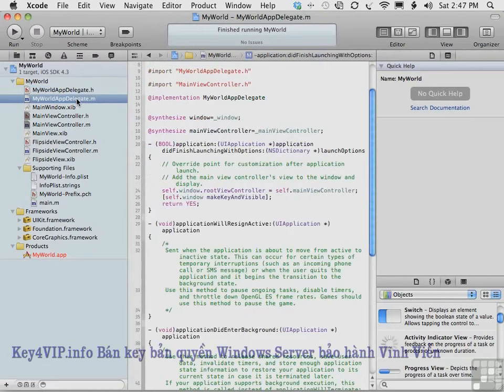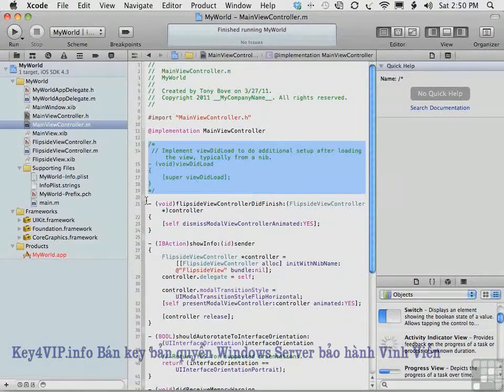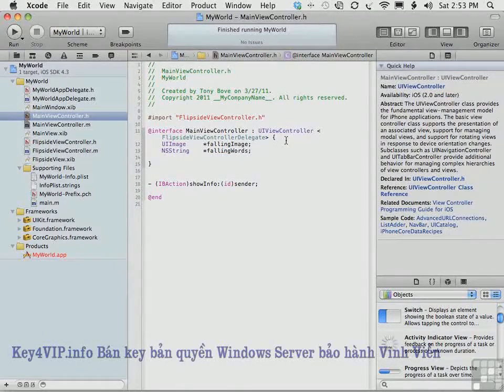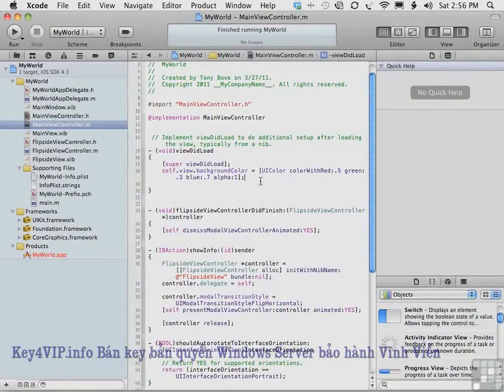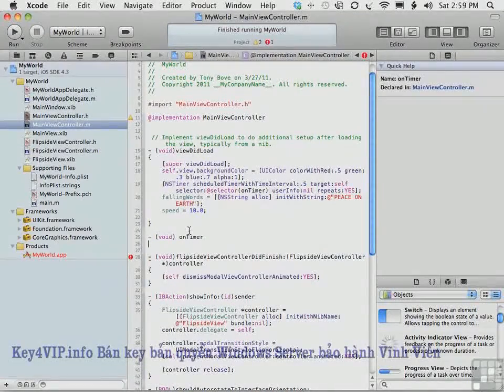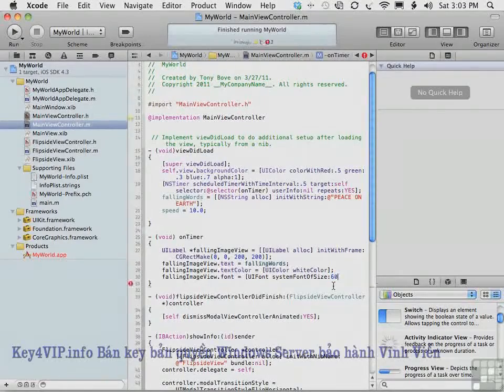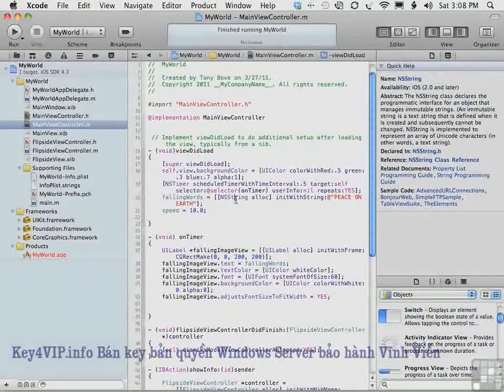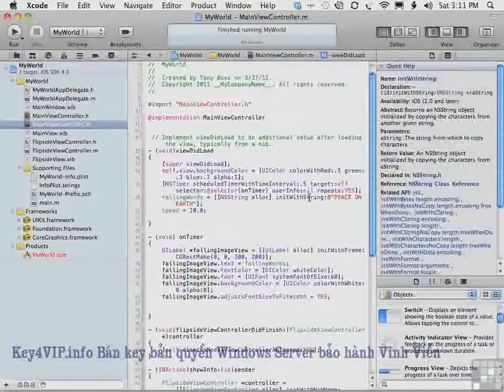1103 Where Does Your Code Go